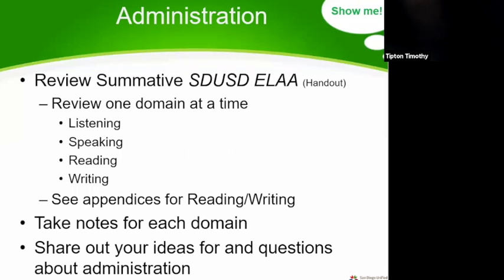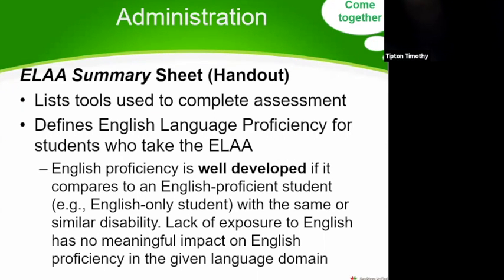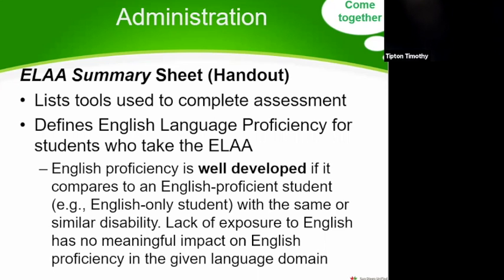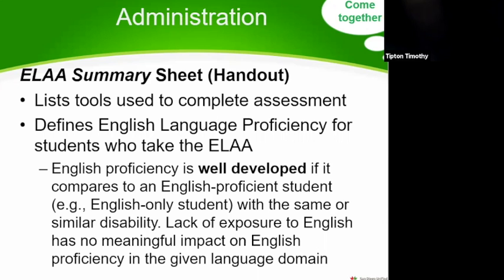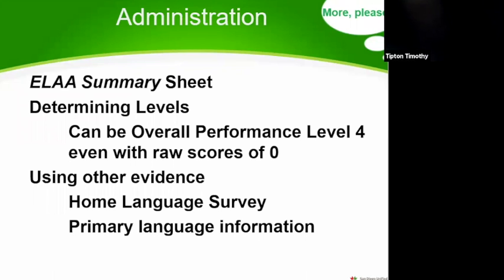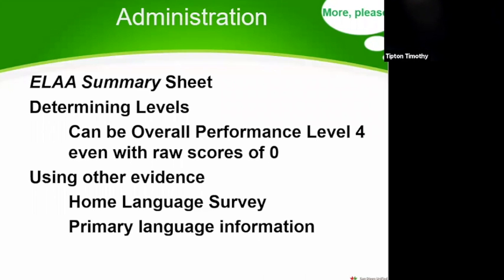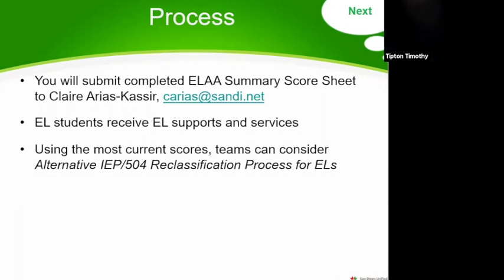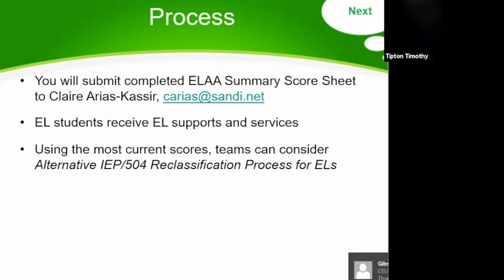SDUSD Summative ELAA Scoring, Reporting, and Closing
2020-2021 Summative ELAA for students who are identified as English Learner and have significant cognitive disabilities.